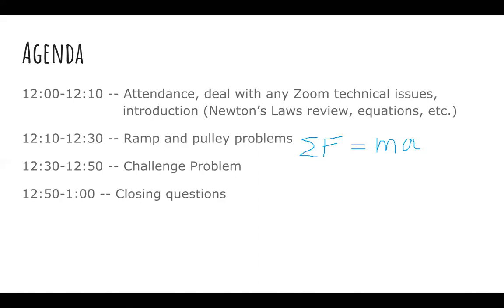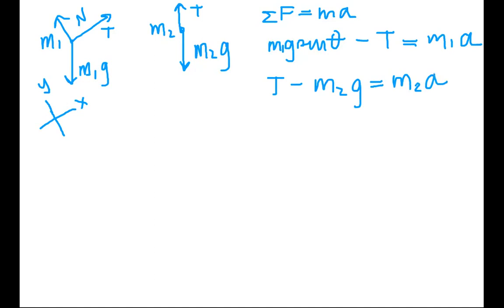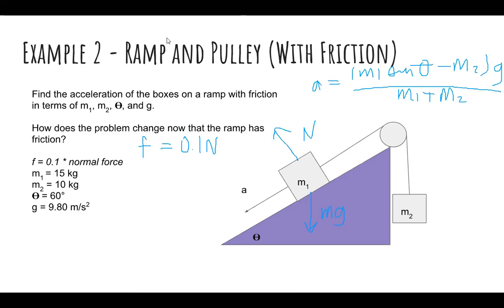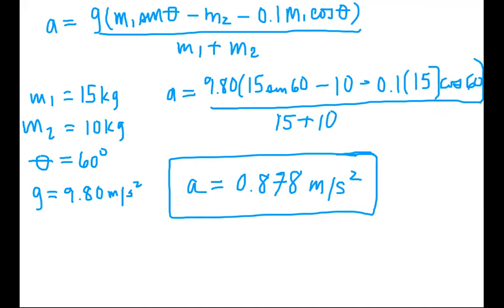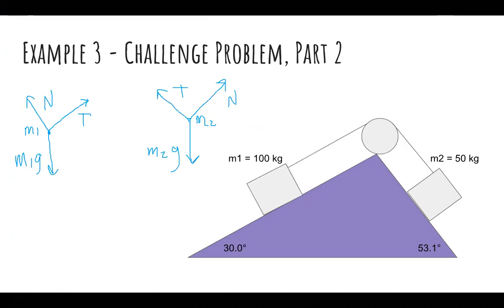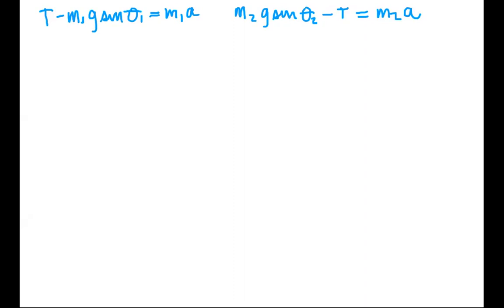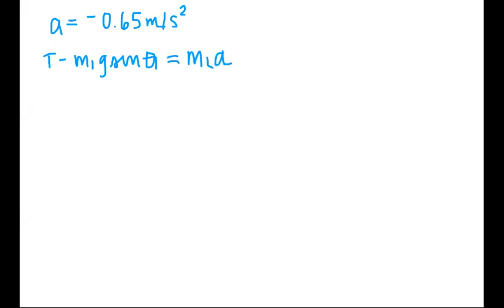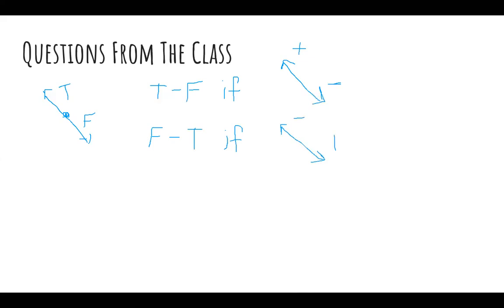Josh and Freya - Phys50 - Ep2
0:10 Agenda
1:15 Newton's Law Review
2:36 Example 1: Frictionless Pulley
13:10 Example 2: Pulley with Friction
25:00 Example 3: Challenge Pulley Problem
43:52 Q&A